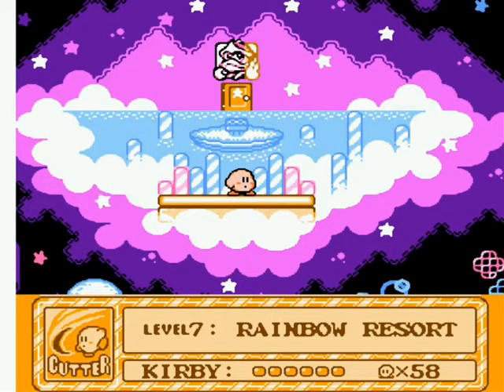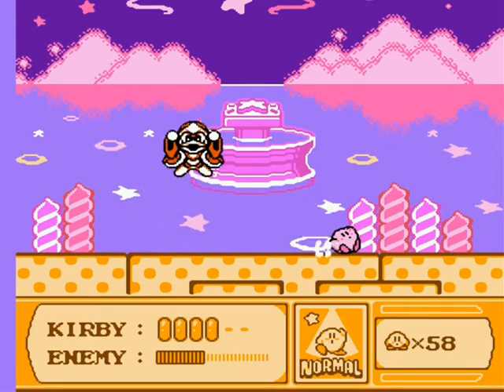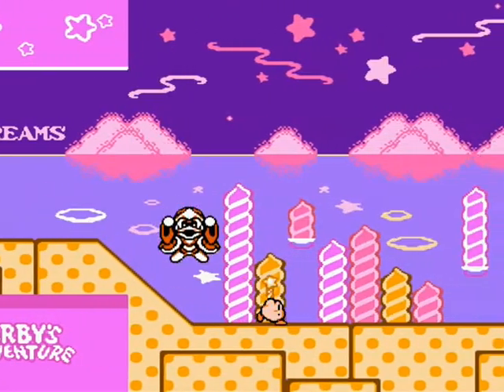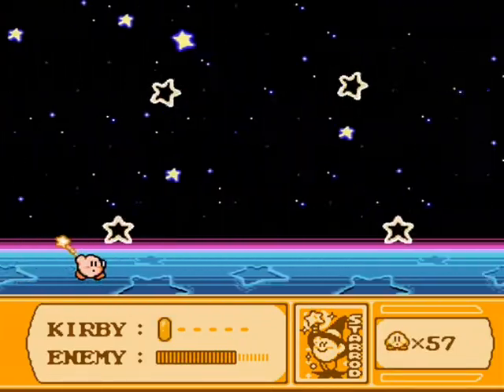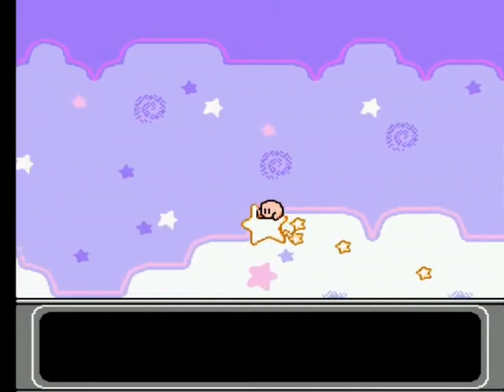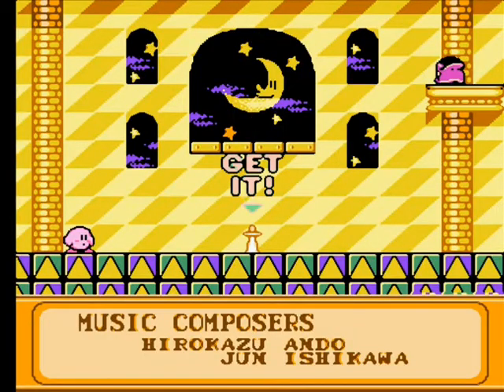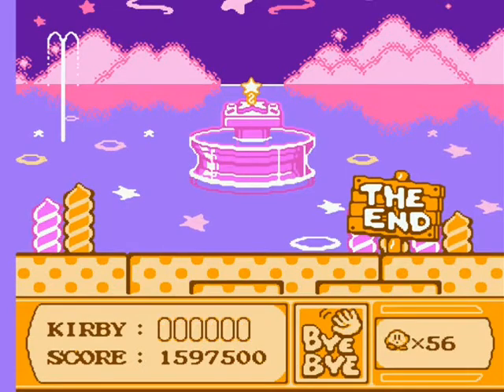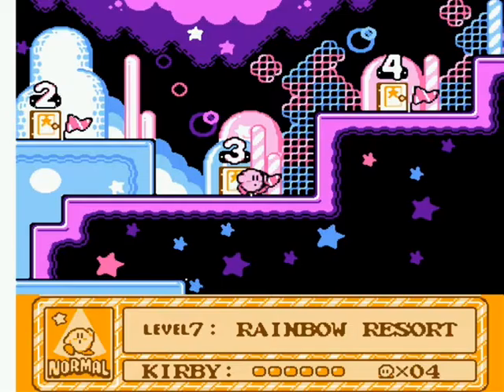Let's Play Kirby's Adventure Pt.10: The New Nightmare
In this video, it's finally time to unite the Star Rod. There is only 1 part left and that is in the hands of King Dedede. Can we put an end to him and restore the Star Rod? Can we bring back good dreams to Dream Land? And why did Dedede break up the rod anyways? I mean he doesn't seem that bad a guy...